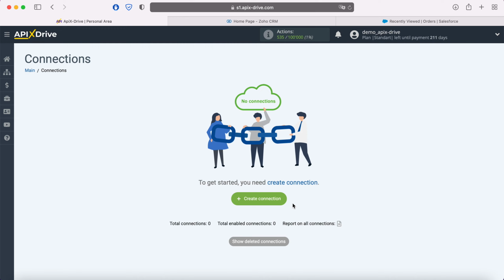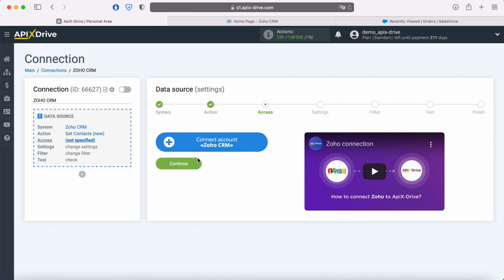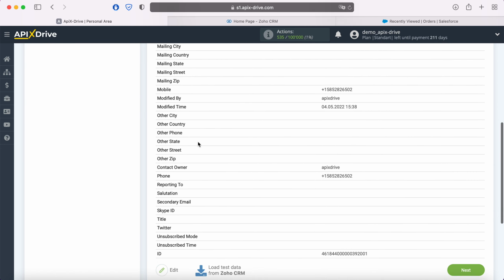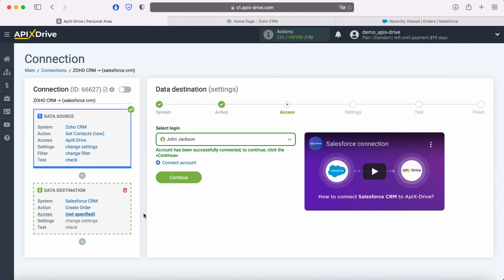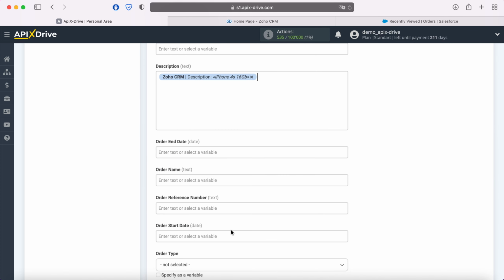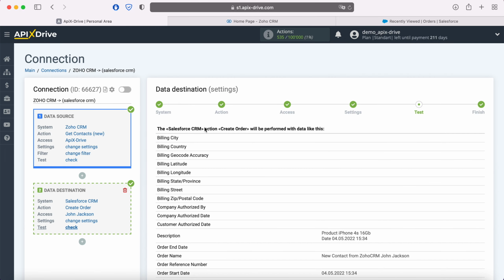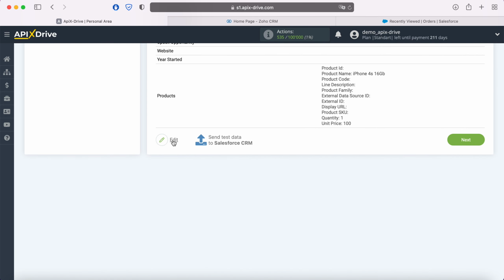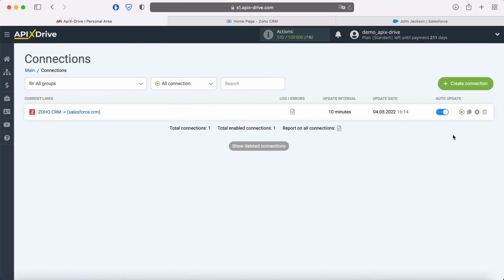Zoho CRM and Salesforce Integration | How to Get Contacts from Zoho CRM to Salesforce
How to Get Contacts from Zoho CRM to Salesforce? Integrate Zoho CRM and Salesforce whith ApiX-Drive

In this video tutorial, we will learn:
✓ How to connect Zoho CRM and Salesforce
✓ How to Create Order from Zoho CRM to Salesforce

【Video Navigation】
0:00 - Introduction
0:34 - Setting up Zoho CRM as a Data Source
1:46 - Setting up Salesforce as a Data Receiver
5:27 - Setting up auto-update

➤  Steps to connect Zoho CRM and Salesforce
1. Link your Zoho CRM and Salesforce account with ApiX-Drive
2. Select Zoho CRM as your data source App and 'Get Contacts' as your action
3. Select Salesforce as your data receiver App and 'Create Order' as your action
4. Map Zoho CRM fields to relevant fields in Salesforce
5. Turn your integration on auto update.